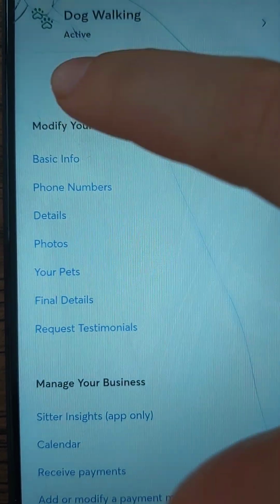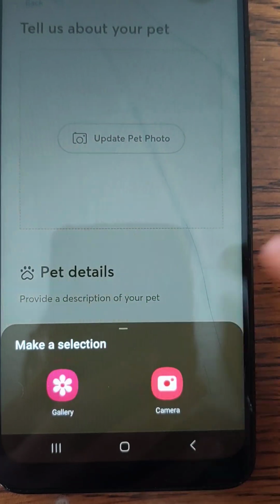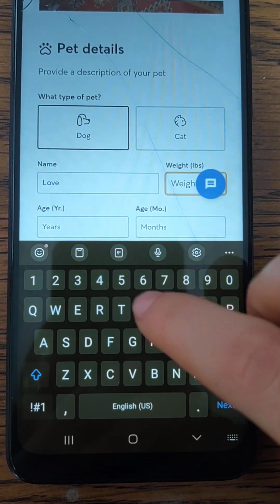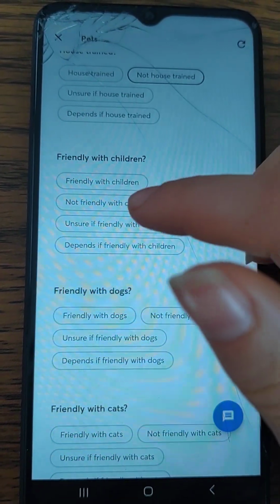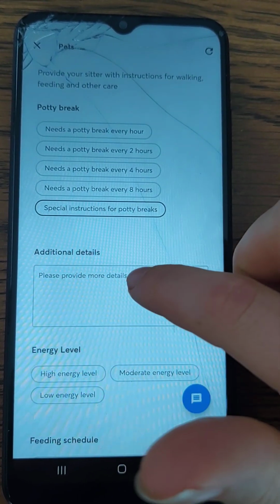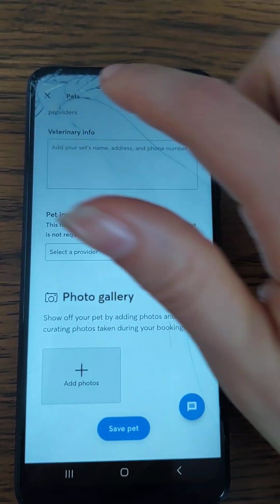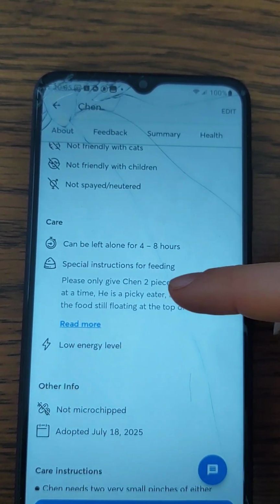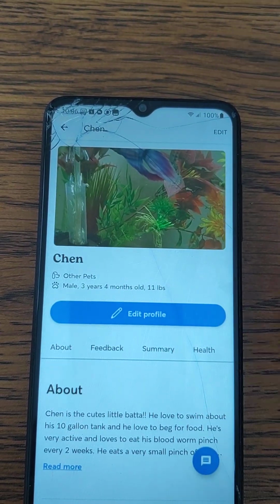December 9, 2025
Adding a new pet on your Rover profile that's not a Dog Or Cat?

I know I'm not great at Walk throughs but I hope this video helps you out a little bit with navigate how to add your Fish, Gerbil, Guinea Pig, Rabbit, Ferret, Mice and Other Pets to your ROVER.com profile

USA